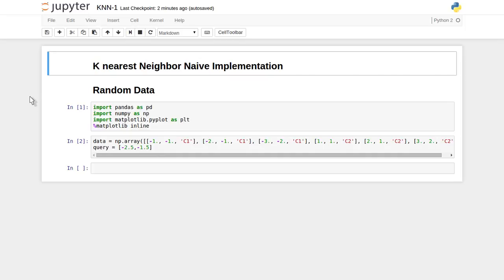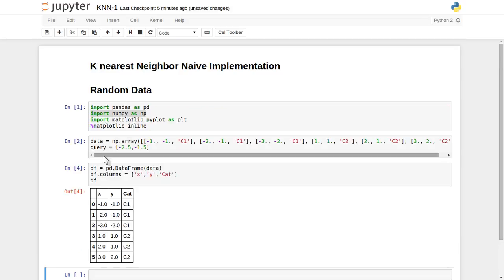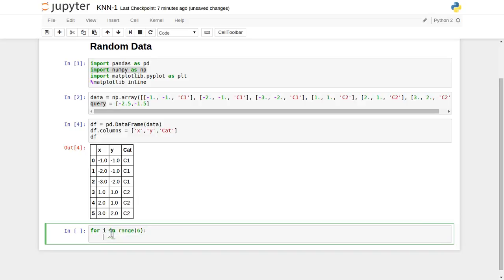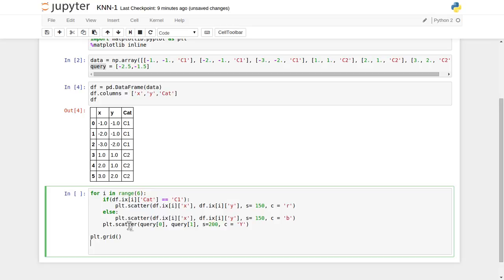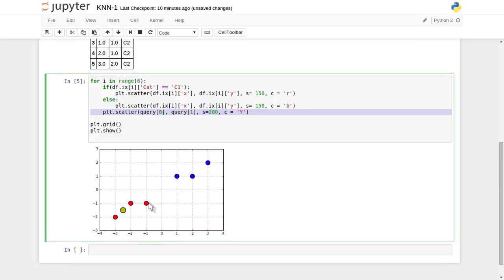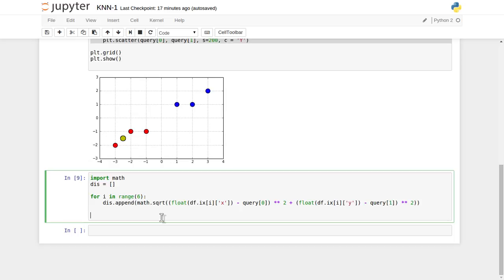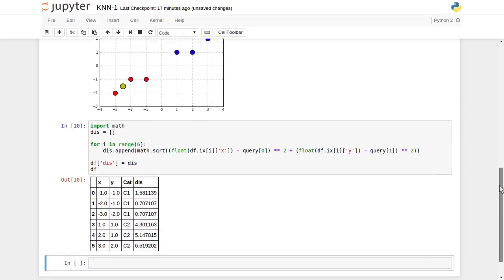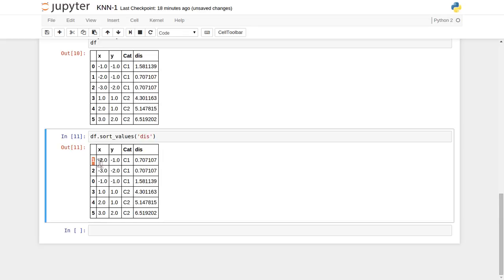Machine Learning K Nearest Neighbour Part 2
This video will explain - naive implementation of K nearest neighbor classifier in python with random test data set.